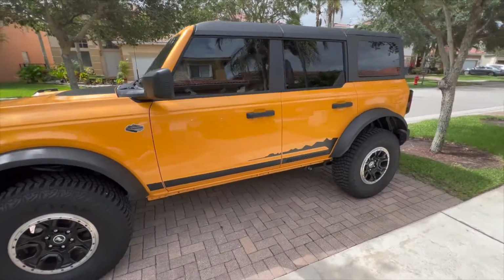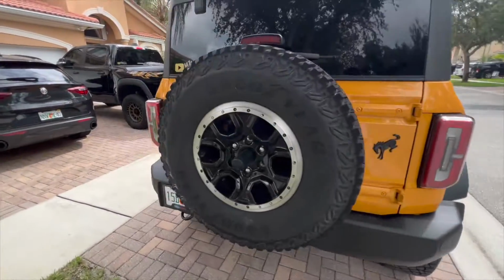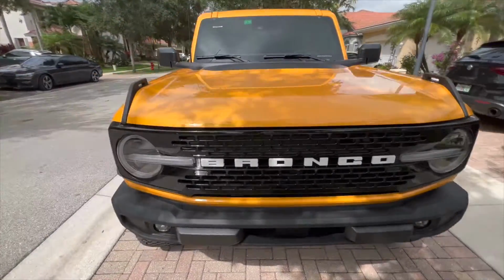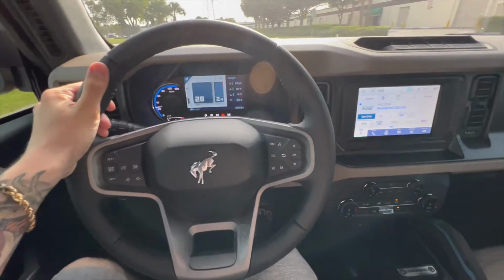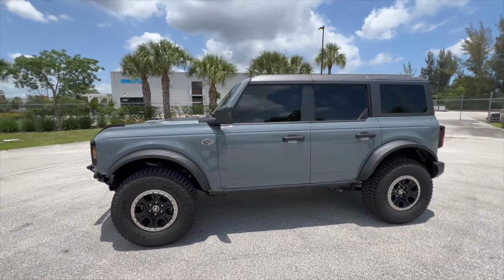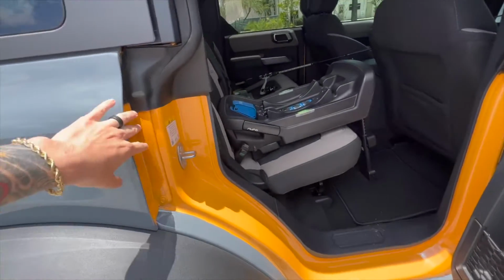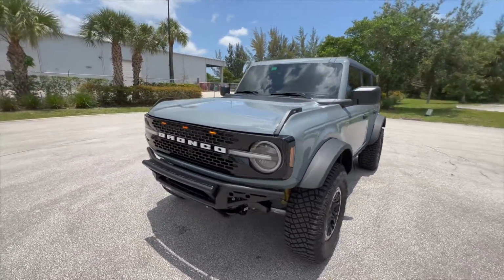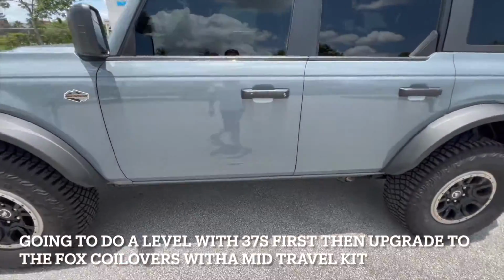Ford Bronco Vinyl Wrapped Inozetek Nardo Gray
In this video we get the Bronco Wildtrak wrapped in Nardo Grey using Inozetek Su[er Gloss Vinyl